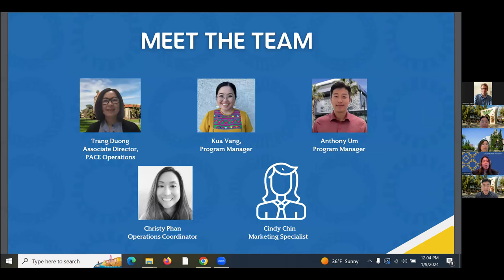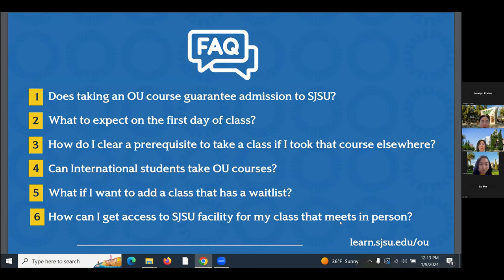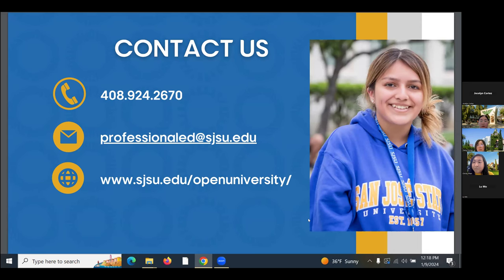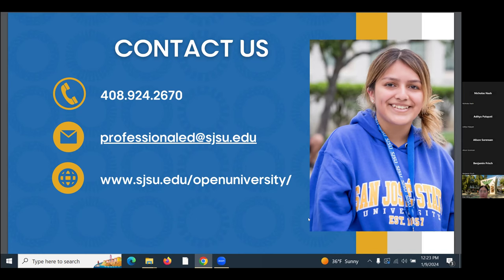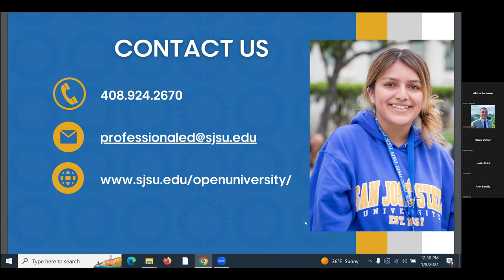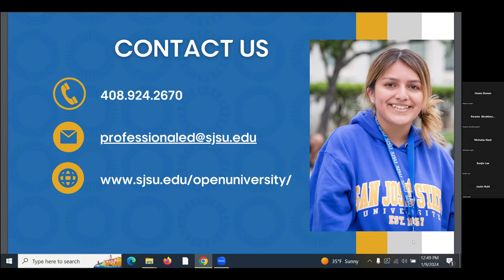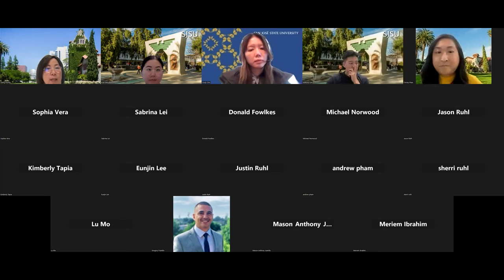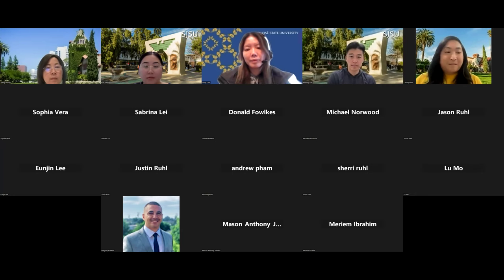SJSU Open University Spring 2024 Information Session - January 9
This Spring, indulge your curiosity, master a new skill, or enhance your career growth through Open University. With OU, you can take SJSU college courses without enrolling in the university. Join our college staff and learn how you can utilize Open University to achieve your 2024 goals.